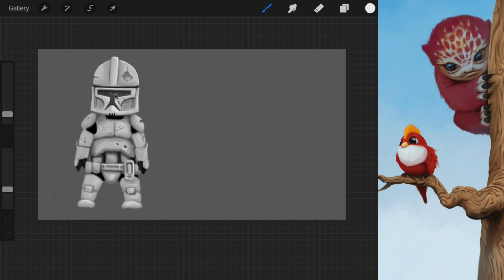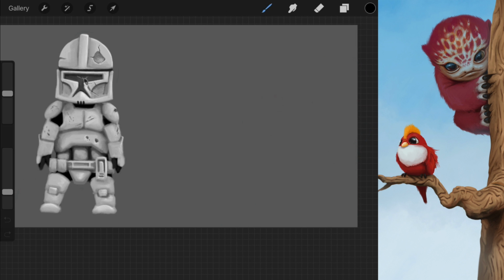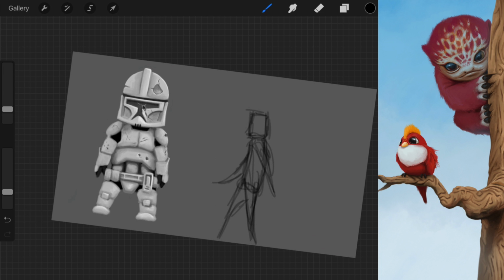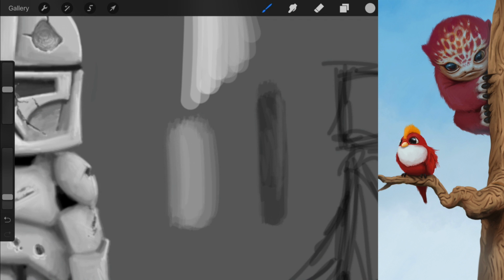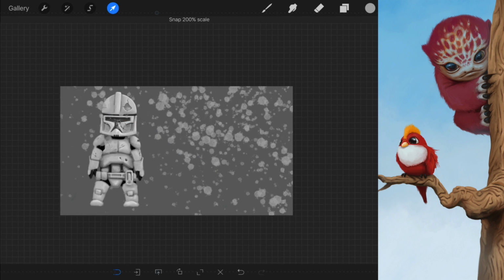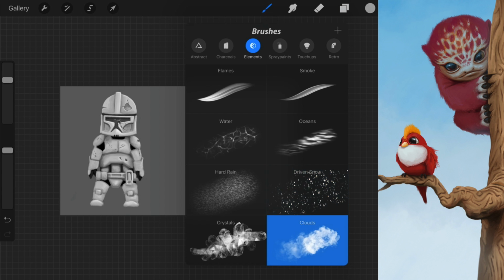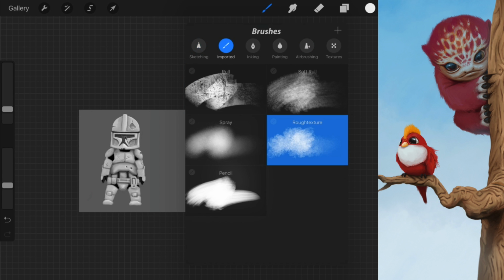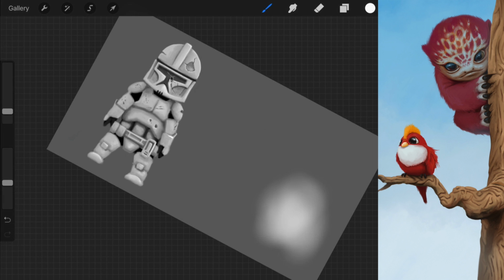Which Brushes Do I use for Procreate?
Here's a quick video on which brushes I use. Nothing special here, so get out there and paint!